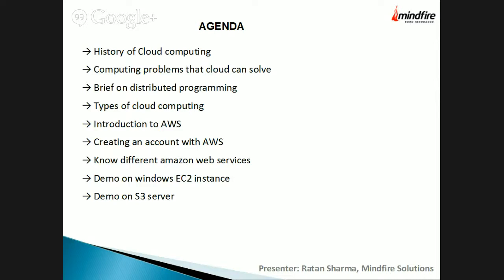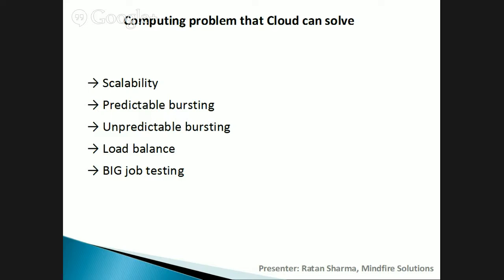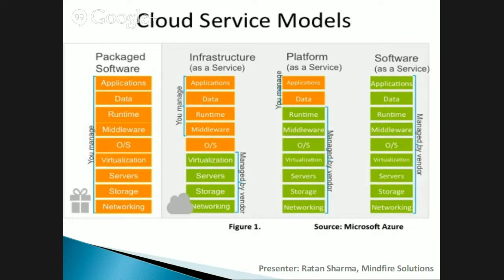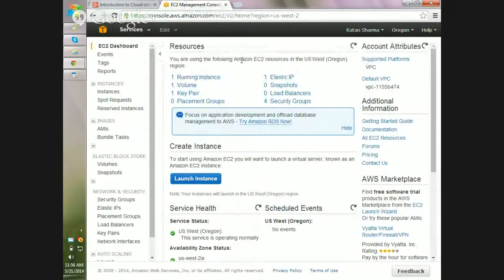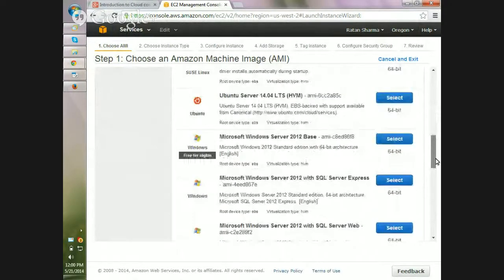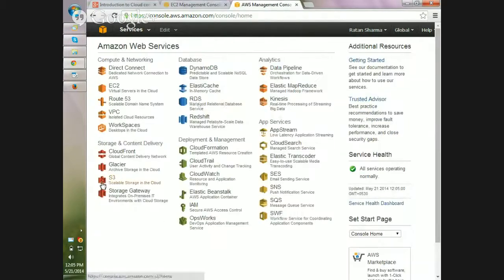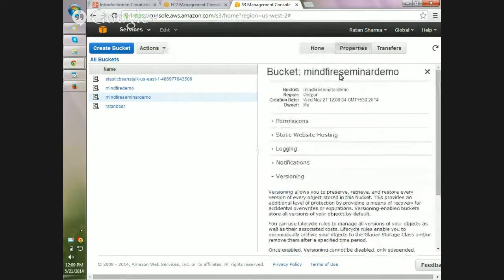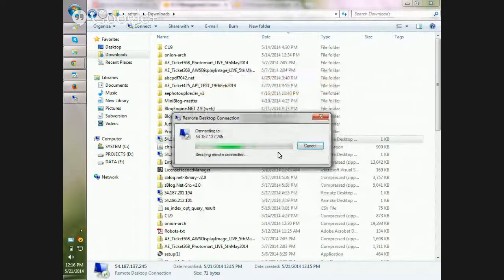Introduction to Cloud computing with AWS [Amazon web services]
This seminar aims to provide a basic understanding of cloud computing, and to see how it works in real time there will be some demos on Amazon cloud services.